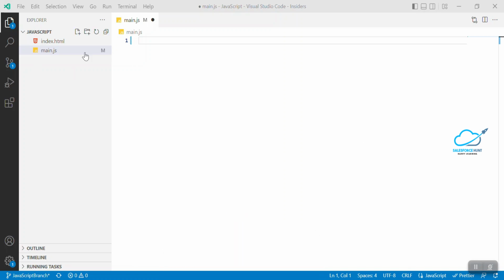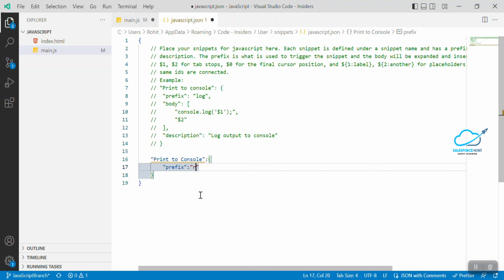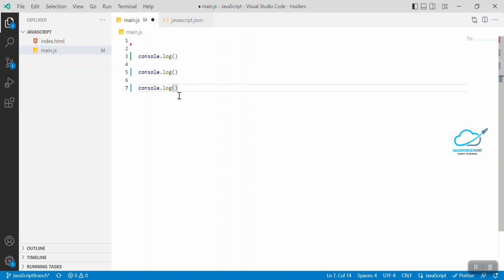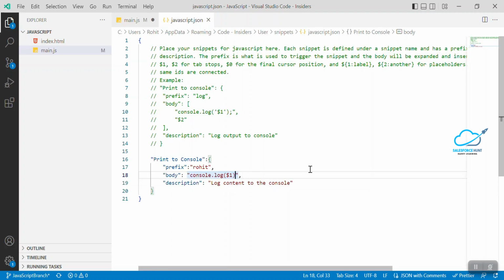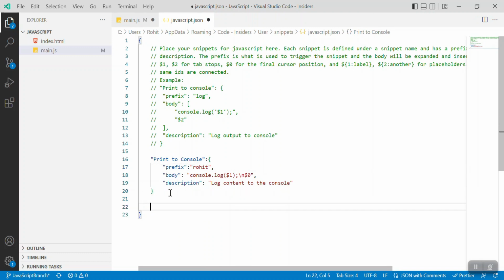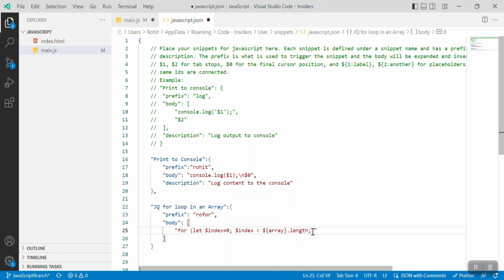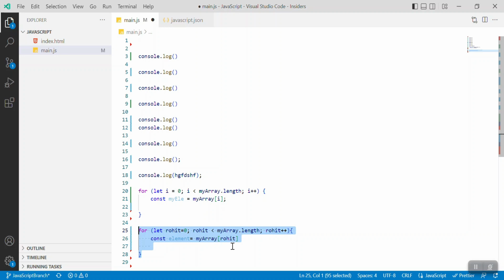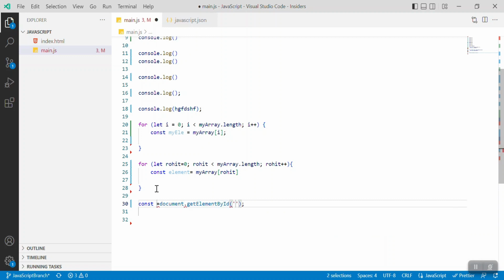🚀🚀 Increase Your Code Productivity: Using User Define Snippets for JavaScript under vs code🚀🚀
Hello Everyone,

In this video, you can  Increase Your Code Productivity: Using User Define Snippets for JavaScript under vs code much faster and more rapid way.